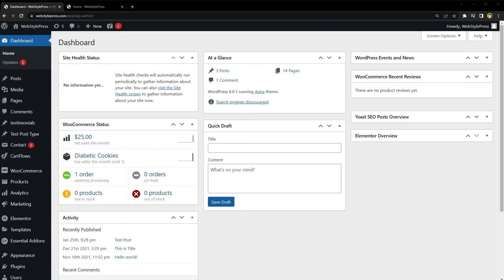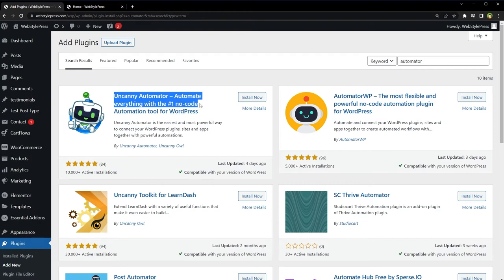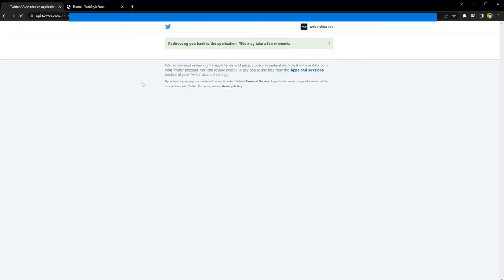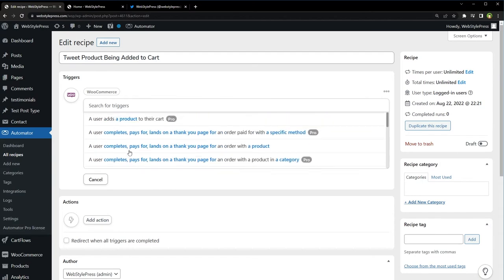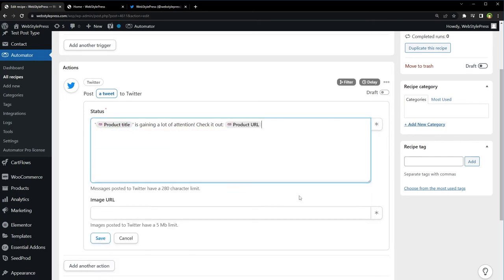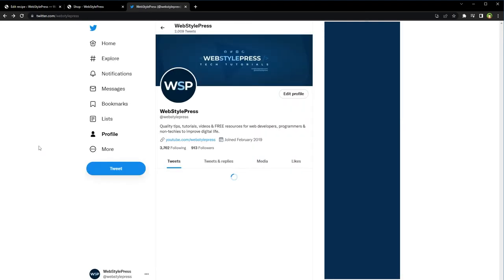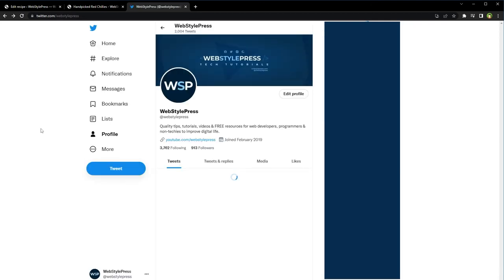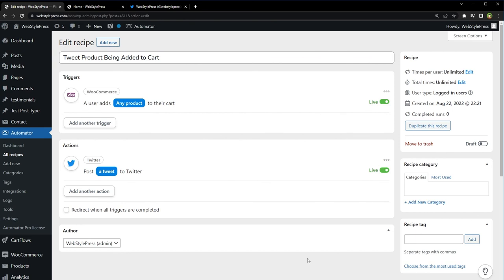Auto Tweet Product Being Added to Cart | Social Promotion on Autopilot | Automate WordPress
Auto tweet product being added to cart in WordPress. Tweet automatically from WordPress. Let your customers and site users promote your website. Let customers do social promotion for you. Let site users do social marketing and promote your website. It's like social share on autopilot.

Using this technique, each time when a potential customer adds any product in cart, your site can tweet the 'product name', 'product URL' and customized message automatically. Everything will be done in background. Your site will handle it without your customer knowing it.

Uncanny Automator allows you to do it without coding, without API or any hassle. You just have to select a trigger and an action. And you need to connect your site with your twitter account.

Install 'Automator Plugin' and integrate Twitter. After PRO version installation, activation, and twitter authorization, Go to Automator and Add New.

Here, recipe is combination of trigger and action. Add trigger and associate action with it to automate the task. It's like if this, then that. If this happens, do that in WordPress.

Choose 'logged in users'. Tweet will be fired by a logged in user who is adding product in cart.
Give it a name like, 'Tweet Product Being Added to Cart'.
Select WooCommerce from integrations
Select trigger like, 'A user adds any product to their cart'
We can select specific product as well.
We will select any product
This means if any product will be added to cart by any user, this trigger will be fired.
Select Twitter from actions and select post a tweet to Twitter.
Type status with product title and URL.

I am logged in and I will add product to cart in same browser. And now if I add a product to cart, a tweet will be published.

So this is how easy it is to make your customers work for you in background to promote your products. Each time a product is added to cart by user, share tweet with a custom message automatically.

Auto tweet product being added to cart and tweet automatically from WordPress. Auto tweet best selling products from WordPress. Turn sells into tweets from WordPress. Let customers do social promotion in WordPress. Let customers do social marketing in WordPress.

This is a must have plugin for all business WordPress sites that makes integrations and automation really easy.